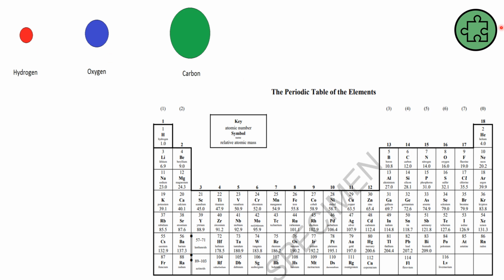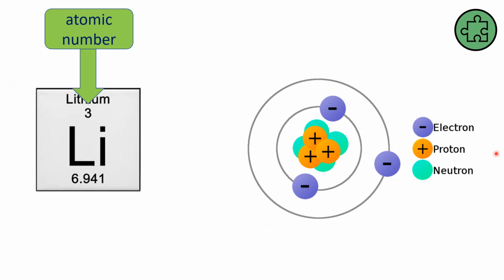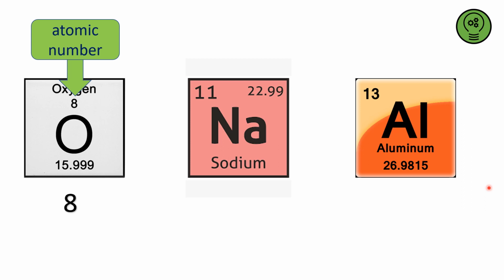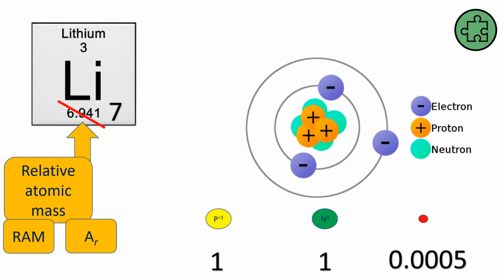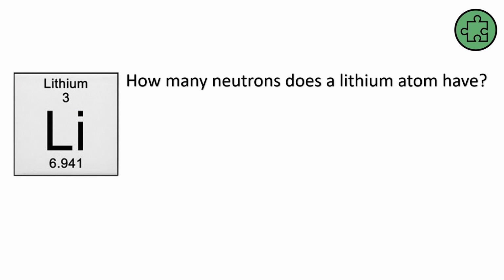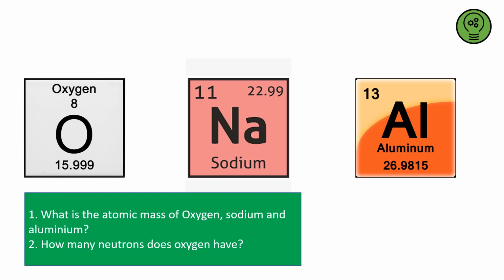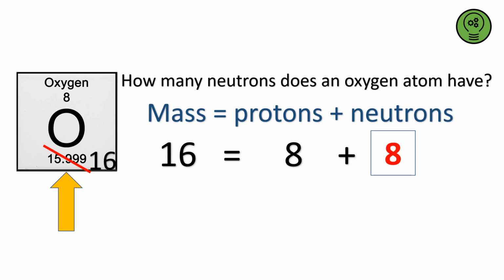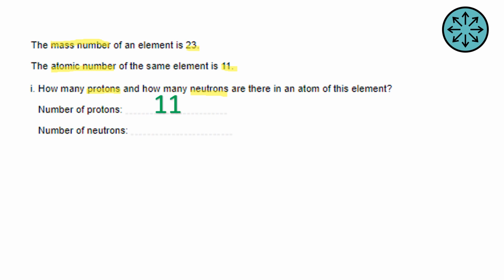Atomic number and atomic mass Unit 1 Lesson 7